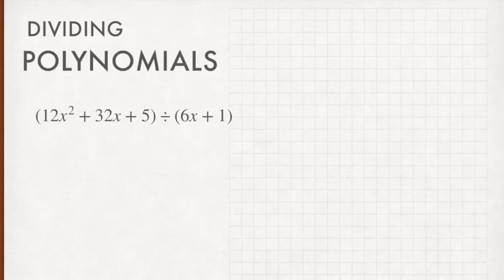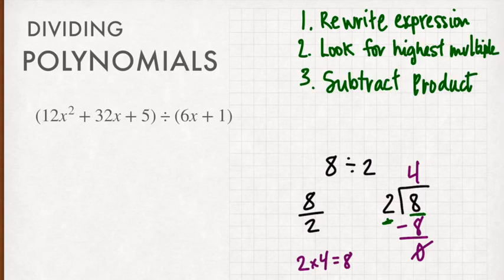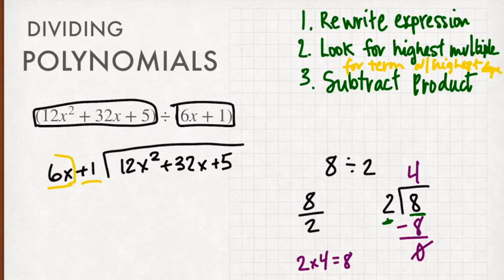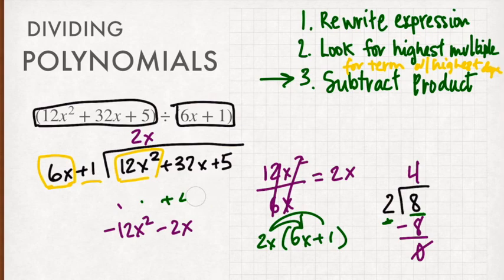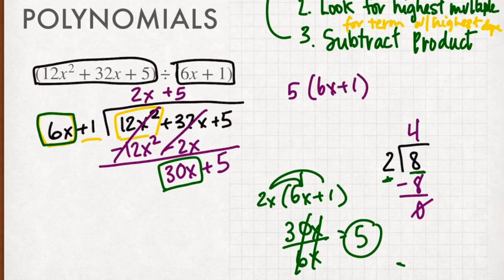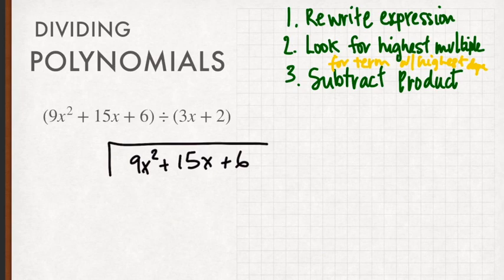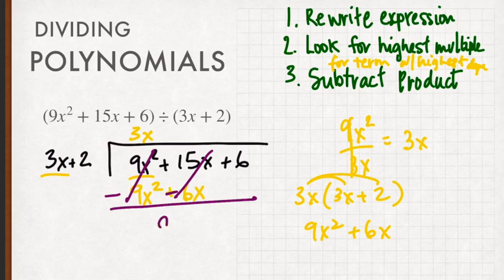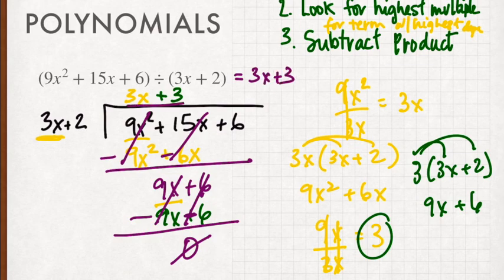Module 1 L10 Dividing Polynomials Algebraically